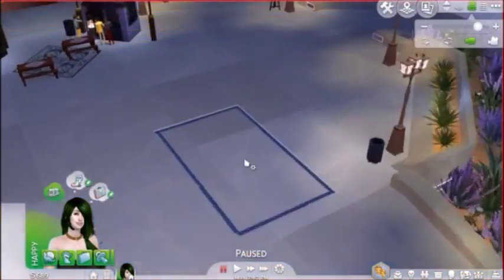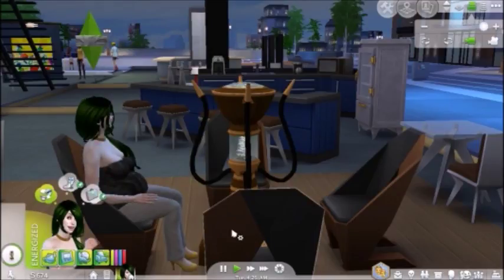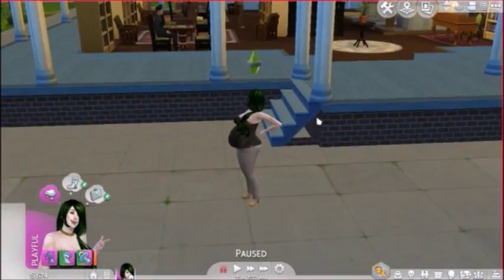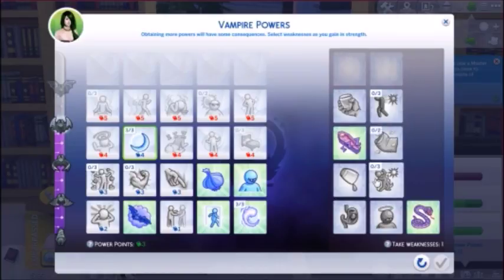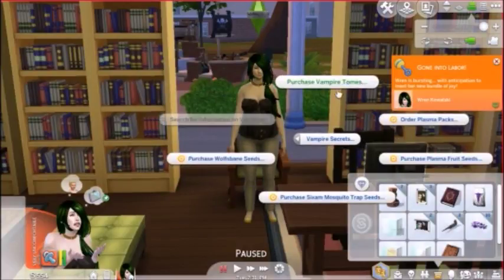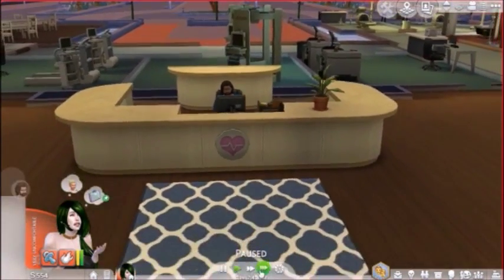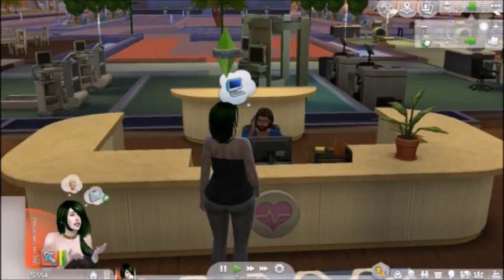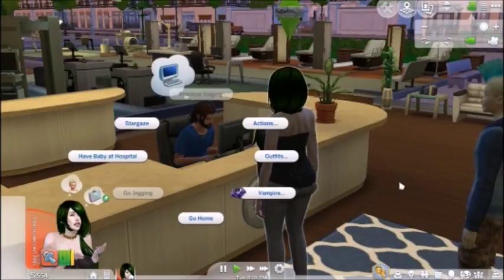OMG IT'S A---: Sims 4 vampires Let's Play (11)